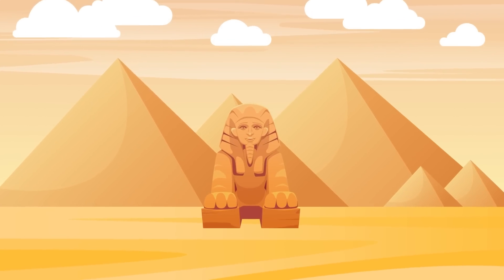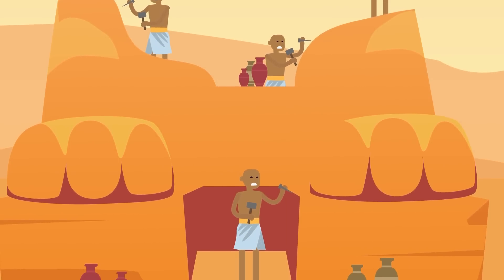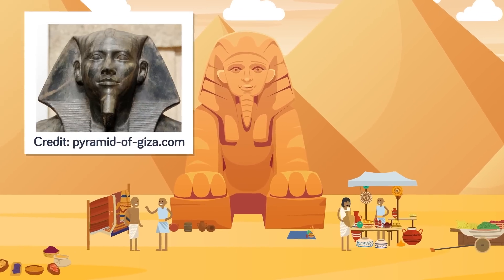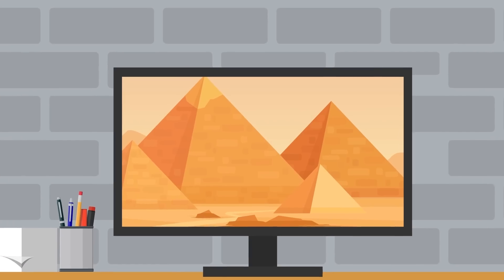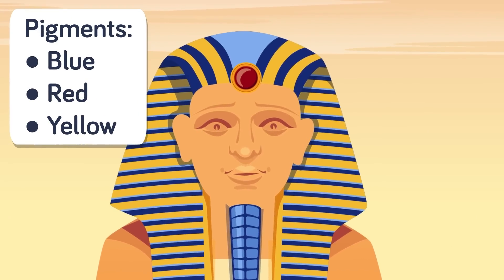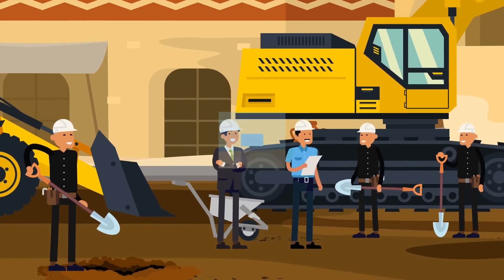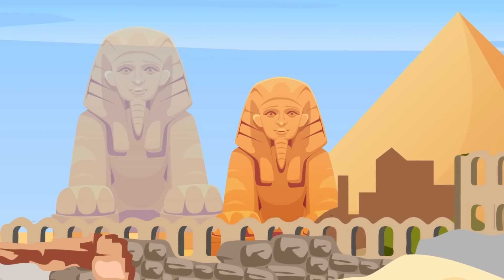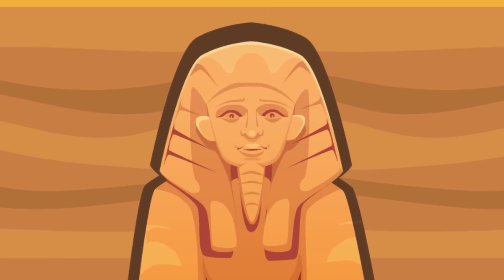Hidden Room Under the Sphinx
Ancient Egyptian civilization was far more advanced than we realize, and new secrets are still being discovered hidden within their wonderous pyramids and sphinx! Don't miss today's epic new video as we dive deeper into the hidden Egyptian secrets!